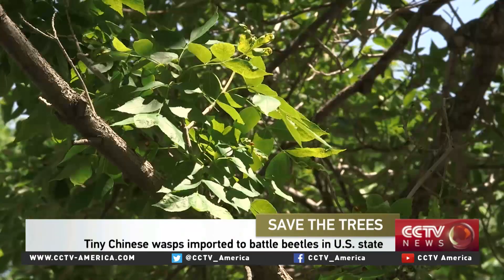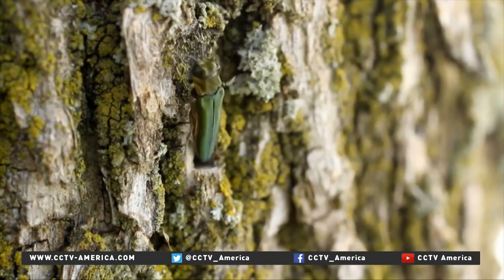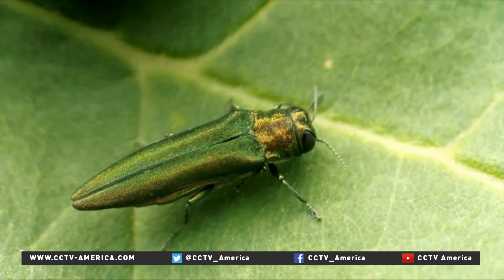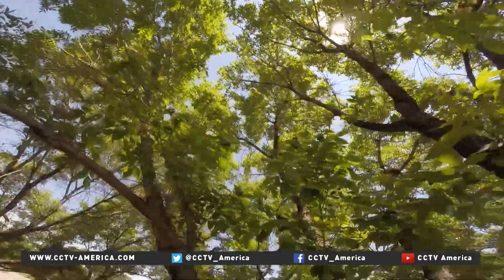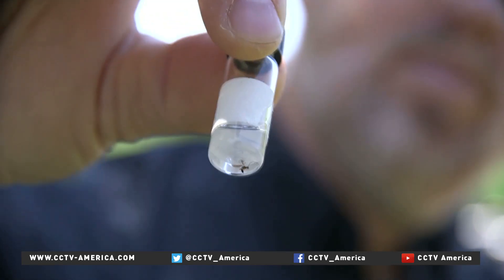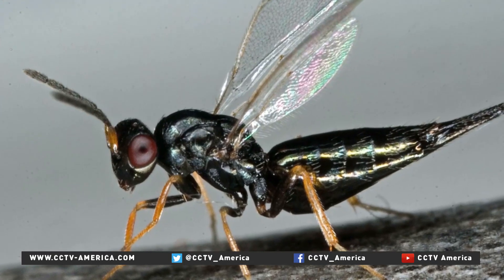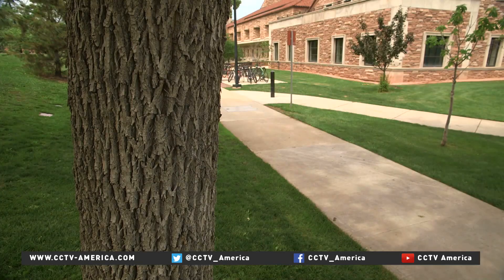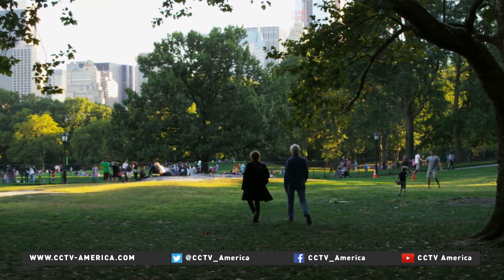How a tiny Chinese wasp could save America's Ash trees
The tree pest first came to the U.S. from China. Now its Chinese predator has been imported to America in an attempt to contain it. The emerald ash borer beetle has already done serious damage to ash trees in parts of the U.S. Now A tiny, sting-less, parasitic wasp may offer the best hope for slowing it down.